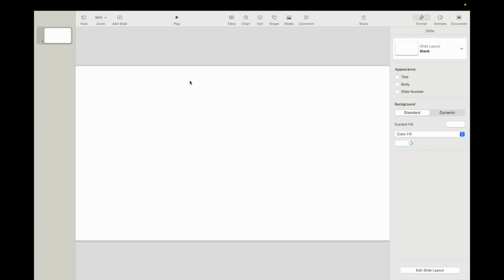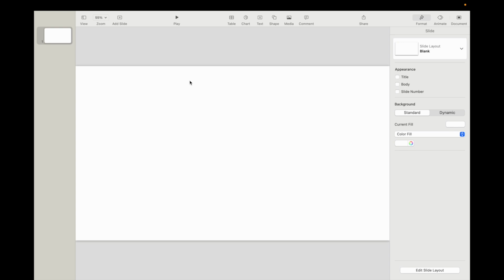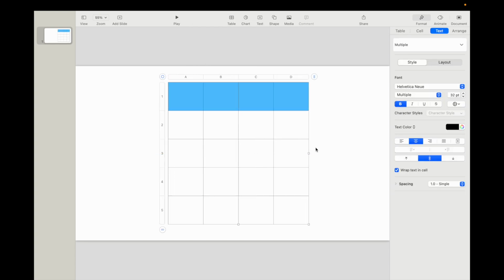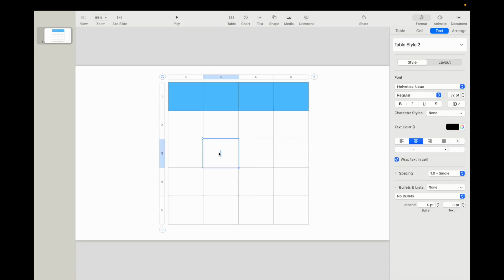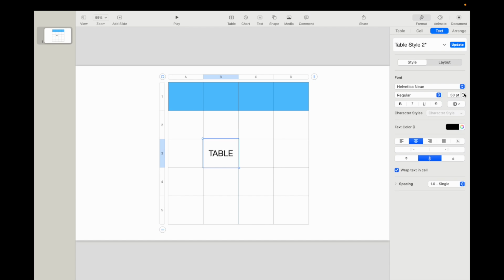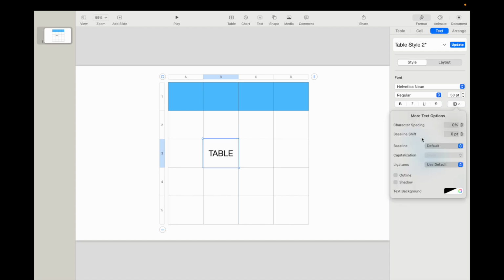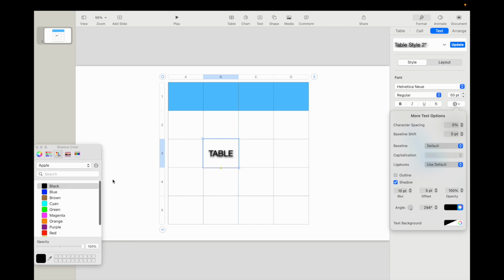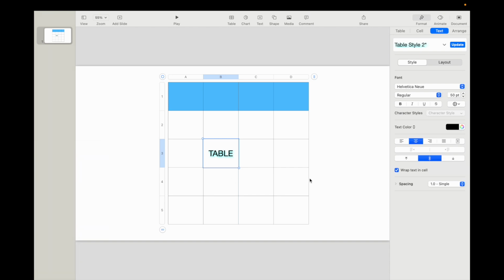How To Add Shadow To Table Text On Keynote | Step By Step Guide - Keynote Tutorial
Learn how to add shadow to table text on Keynote with this step-by-step guide. This tutorial walks you through applying and customizing text shadow effects to enhance readability and design appeal. Whether you're working on business reports, lectures, or creative projects, this guide ensures you can easily modify table text shadows in Keynote for a polished, professional, and visually striking presentation.

How to add shadow to table text on Keynote step by step, Best way to apply shadow effects to table text in Keynote, Complete guide to customizing text shadows in Keynote tables, Step-by-step tutorial for adjusting shadow color and blur in Keynote, Keynote tips for enhancing table readability with text shadows